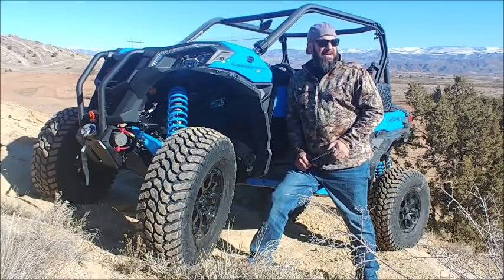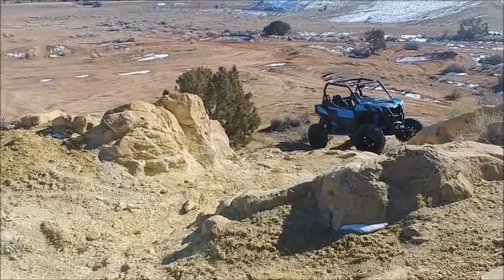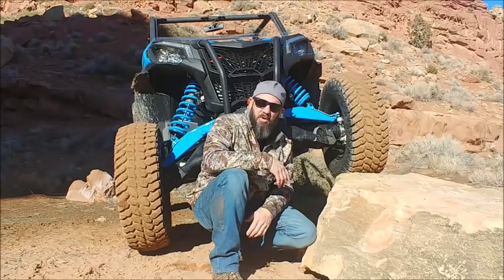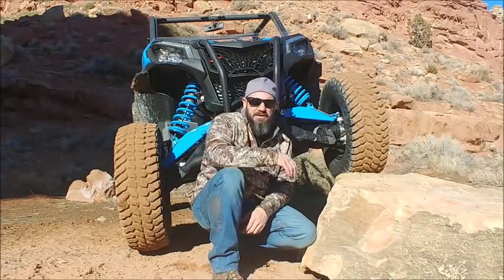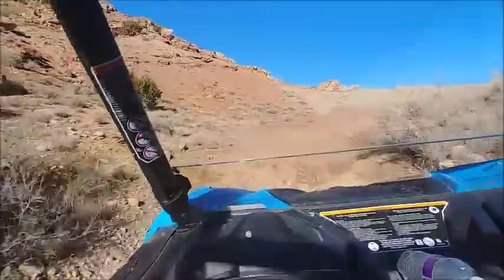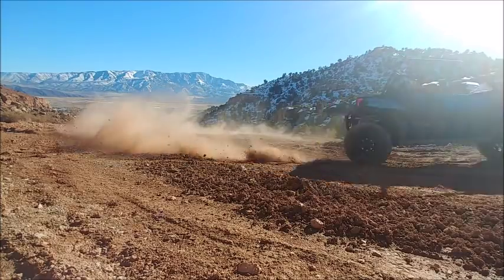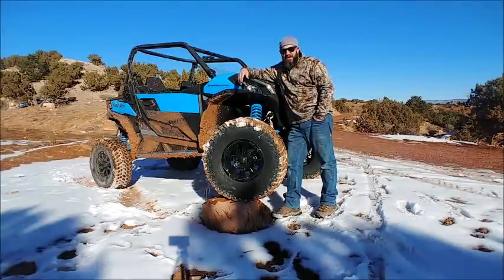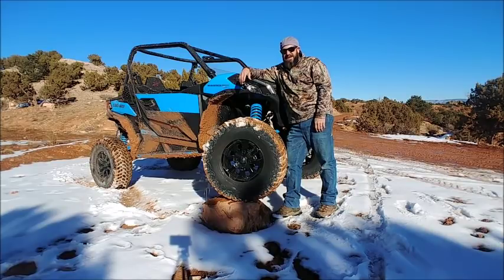Can-Am Maverick Sport XRC, SWAY BAR DISCONNECTED!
So this is what happens when you disconnect the sway bar on you can-am Maverick sport xrc.  There is a huge difference.